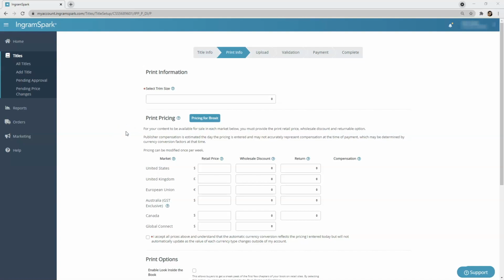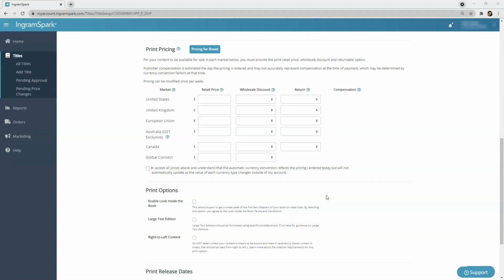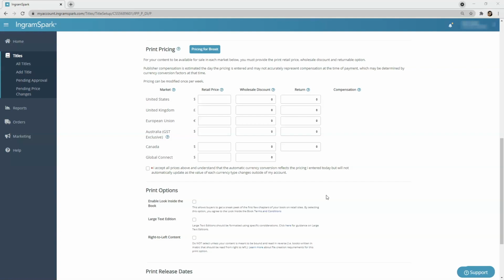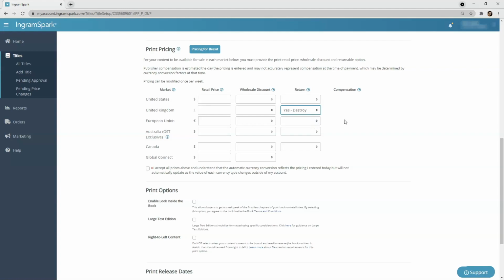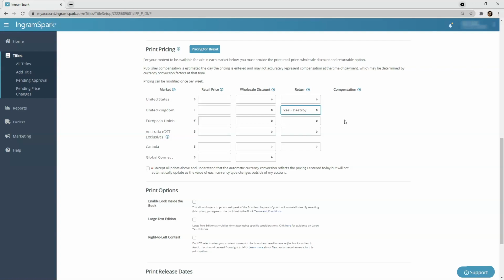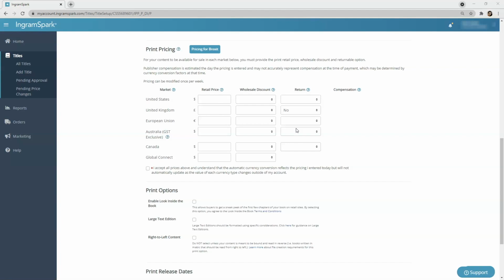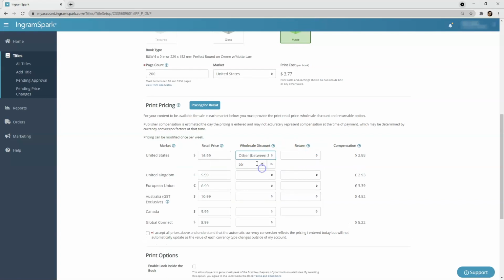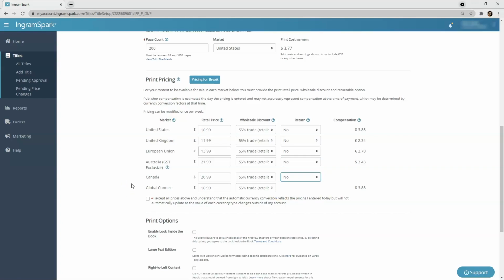IngramSpark Pricing Tutorial | How to Add Pricing for Your Print Book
Are you confused about how to price your self-published book? We're here to help! In this video, our Support Expert, Leigh, will walk you through how to price your book during the Title Setup process, highlighting returns, currency conversion, and more. Please explore our other Help Videos to master the IngramSpark platform and assist you in your self-publishing journey!

How Much Should My Book Cost? Tips for Pricing Your Book [Blog Post]